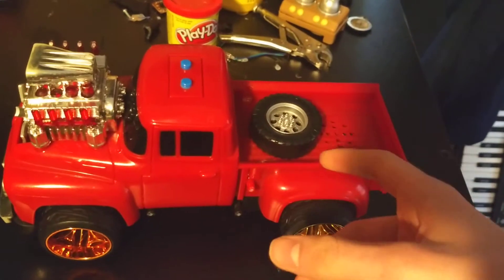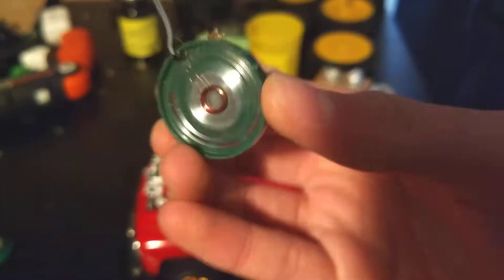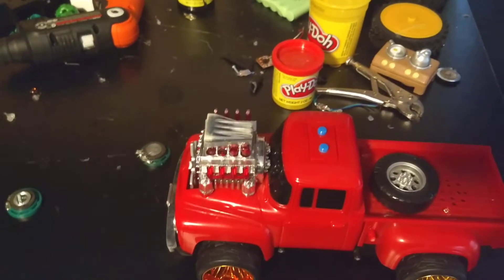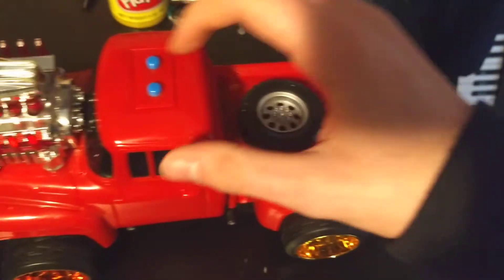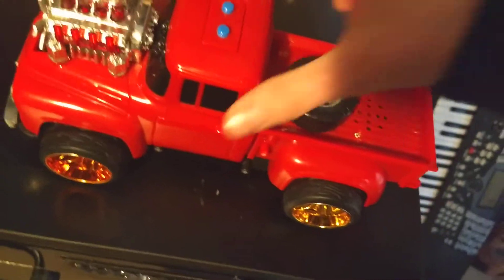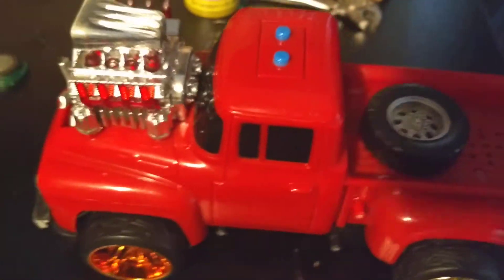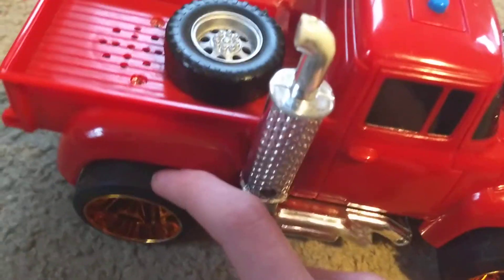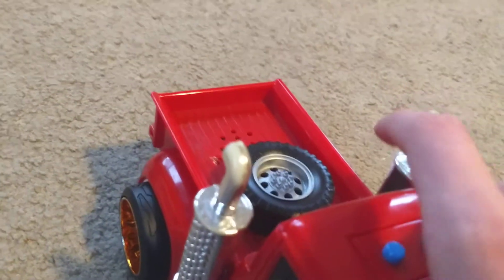New Speaker (PERMINENT)